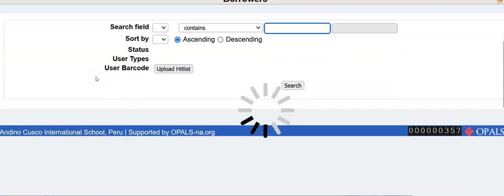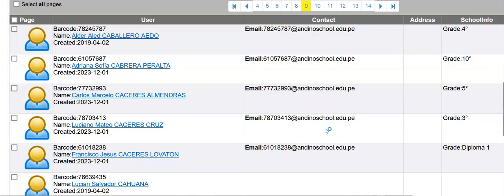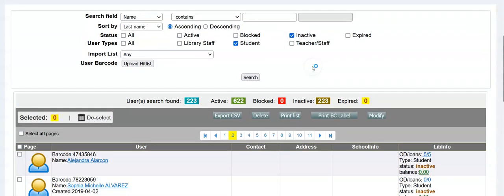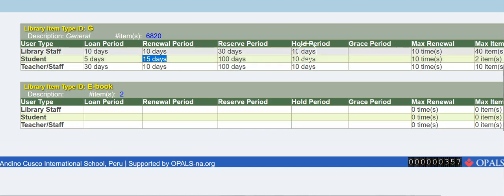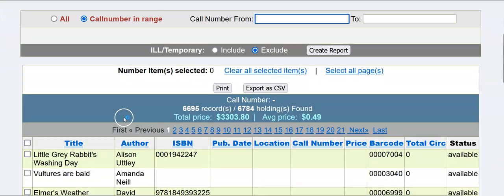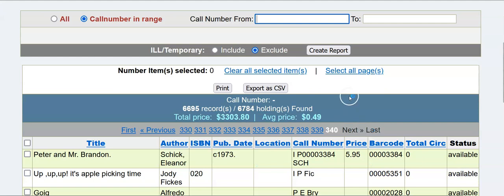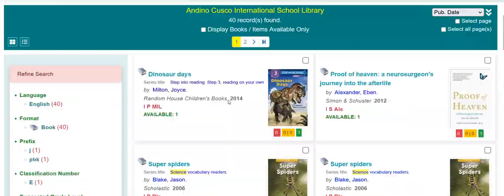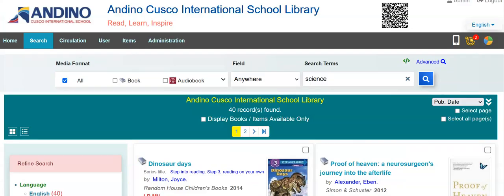Andino School Overview